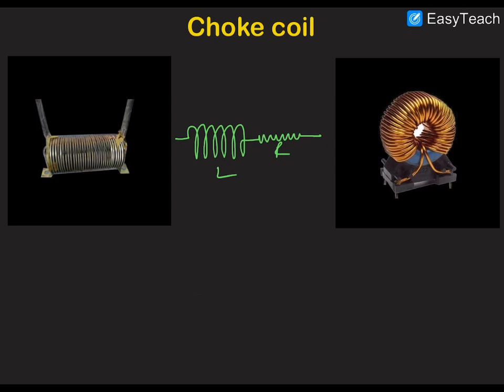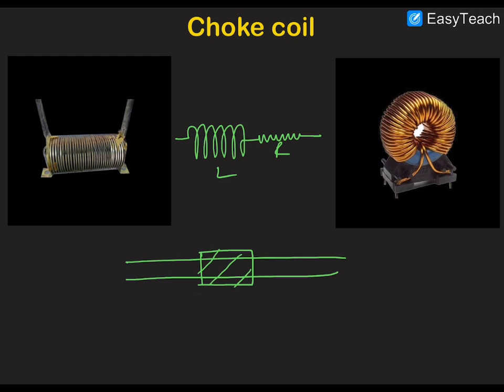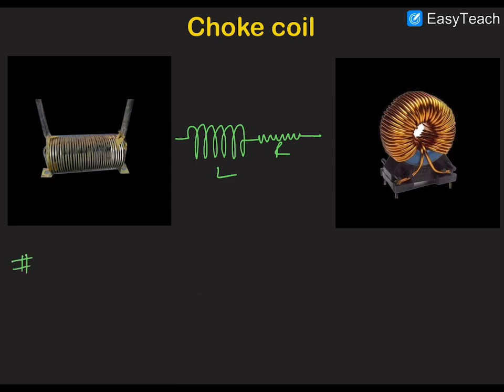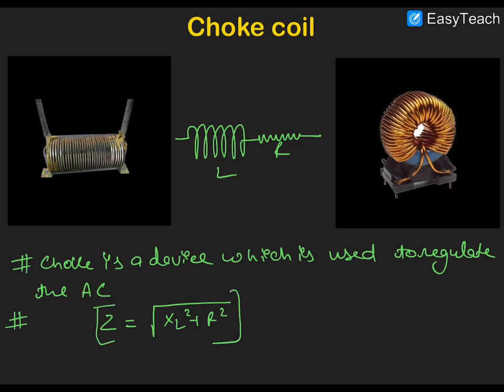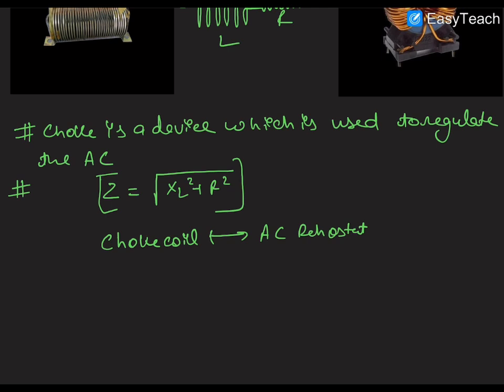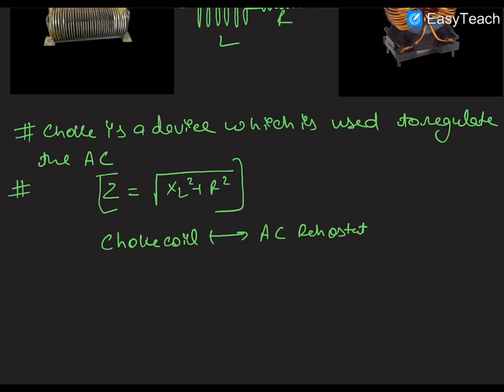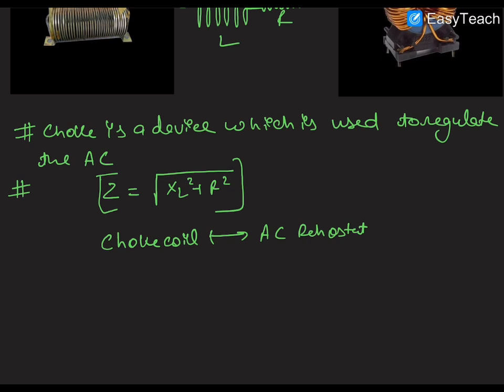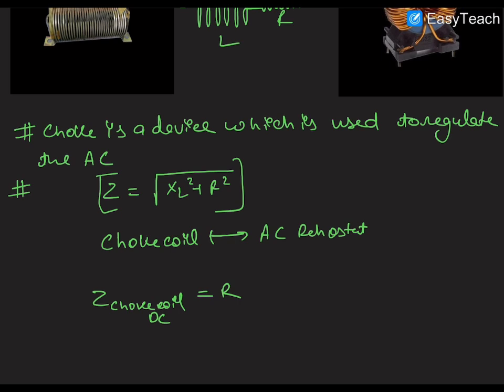Choke Coil in AC | Working, Need & Power Loss Explained | Class 12 / JEE Physics | English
Unlock the complete concept of Choke Coil in AC circuits in this powerful and easy explanation by Vaibhav Sir (Tesla Eduventures).
This video covers why choke coils are used, how they reduce current without power loss, and how they function using inductive reactance.

 • What is a Choke Coil?
 • Why choke coil is preferred over resistor in AC circuits
 • Inductive reactance & power consumption
 • Phase relationship in choke coil
 • Practical applications in AC devices
 • JEE / NEET / Boards important points

📚 Perfect For

✔ NEET UG
✔ Boards Exam Preparation